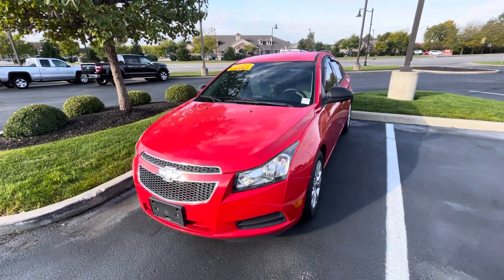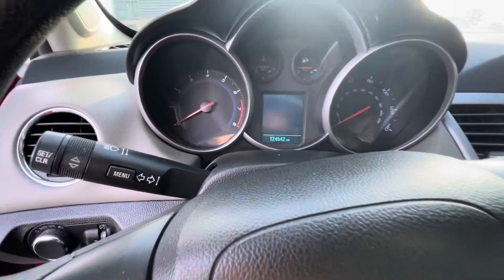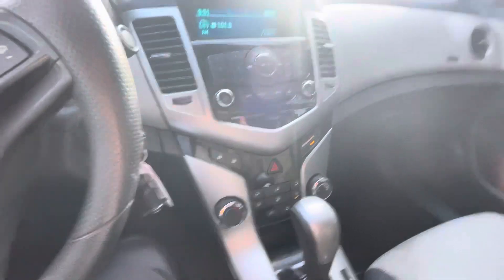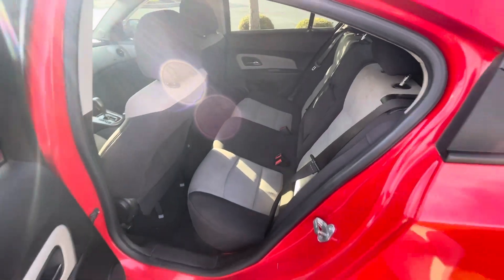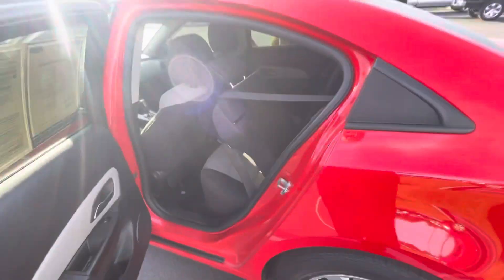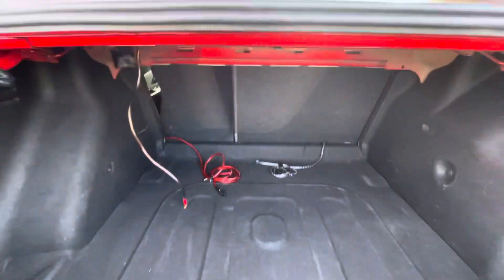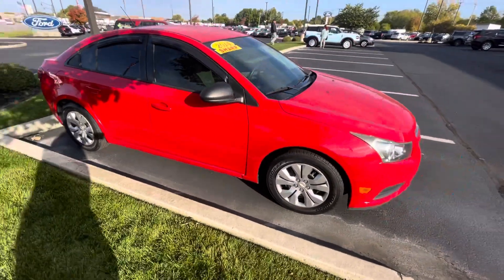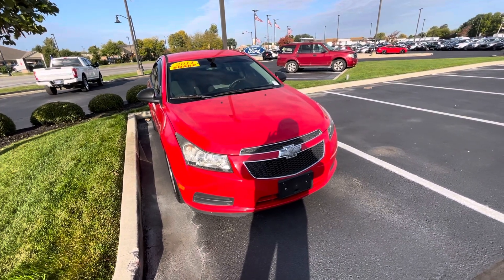2014 Cruze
694a